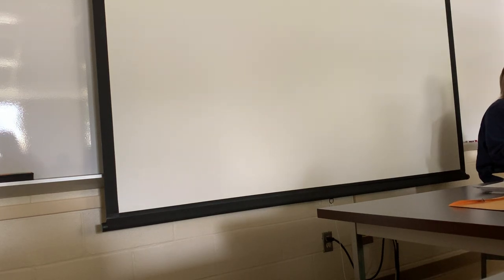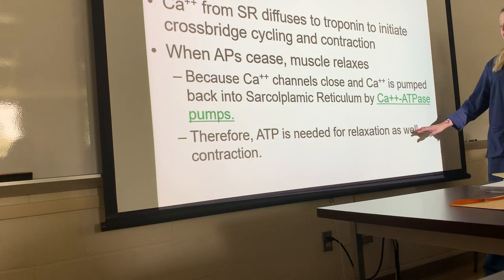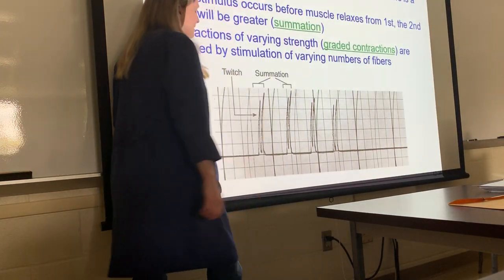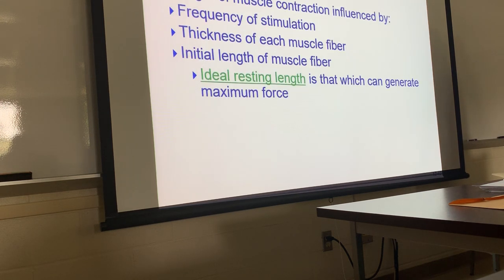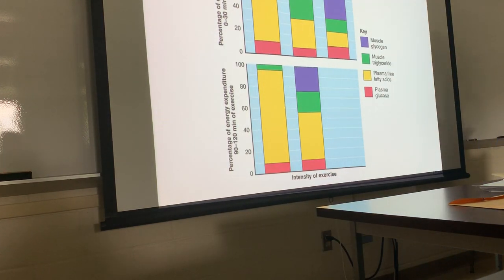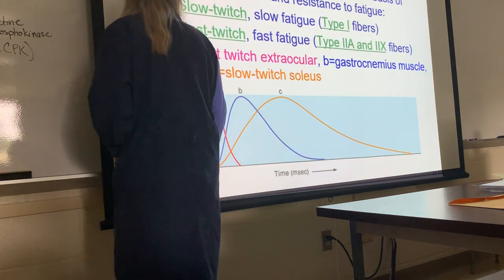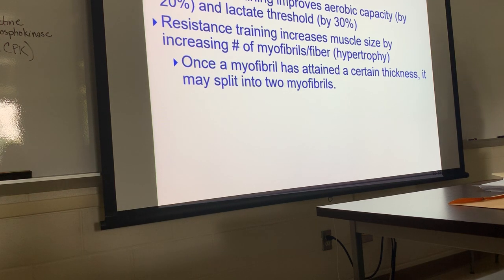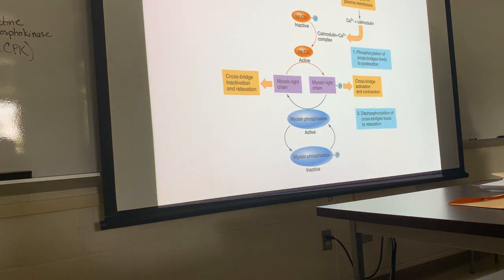Physiology lecture final pt2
The last lecture of the term. Part 2 of 2 for the final.